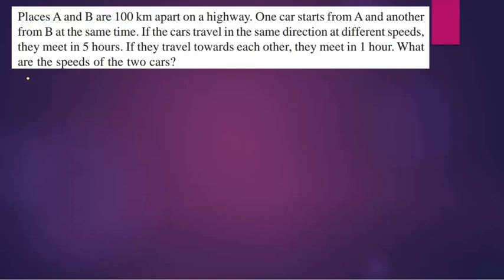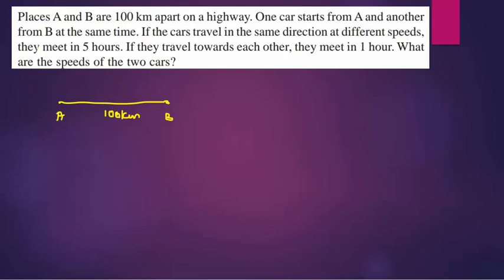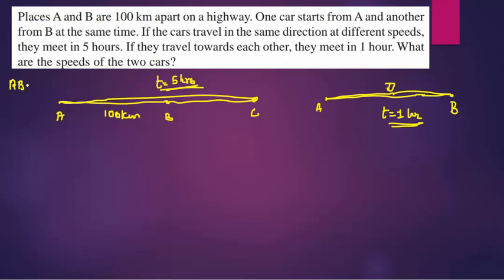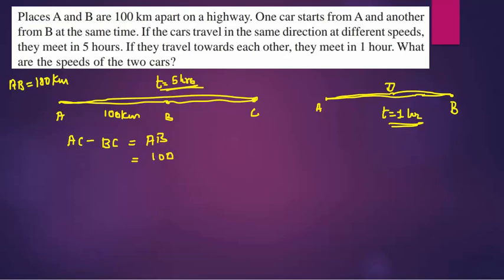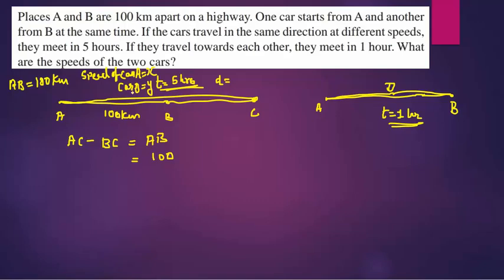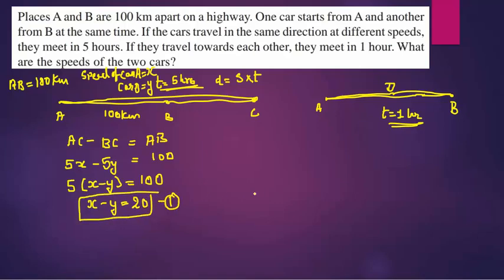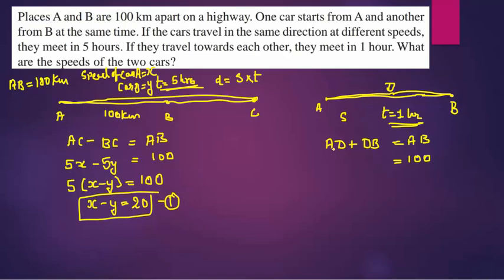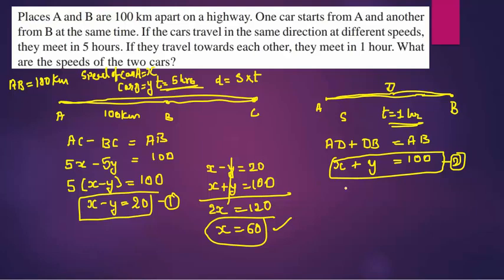Important sum of ch 3 Pair of linear equation ll Cbse class 10 maths NCERT solution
Important sum of chapter 3 pair of Linear Equations with two Variables ll cbse class 10 maths ll ncert solution ll ex 3.5 Q3 ll

Place A and B are 100 km apart on a highway. One car starts from A and another from B at the same time. If the cars travel in the same direction at different speeds, they meet in 5 hours. If they travel towards each other they meet in 1 hour. What are the speeds of the two cars?